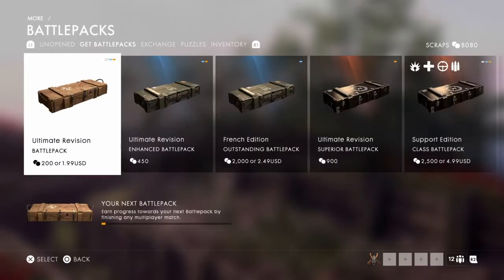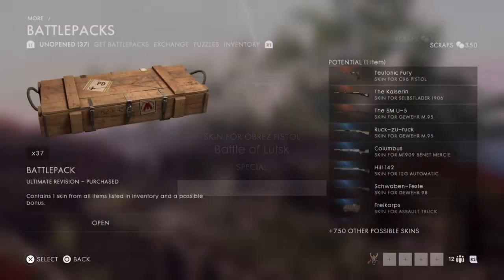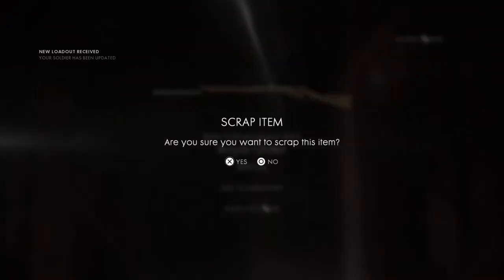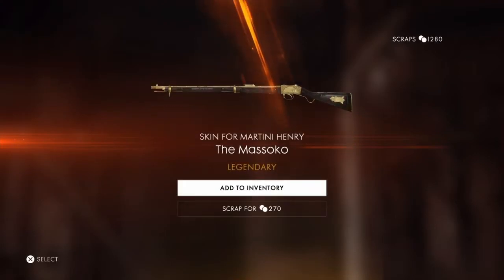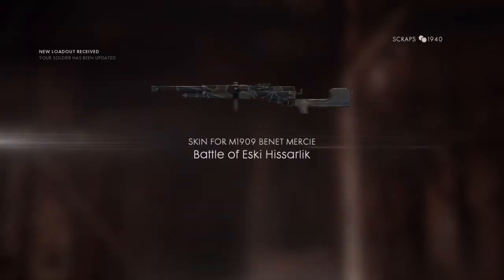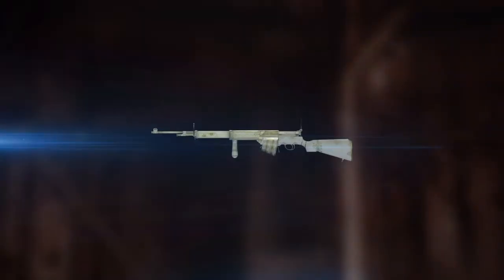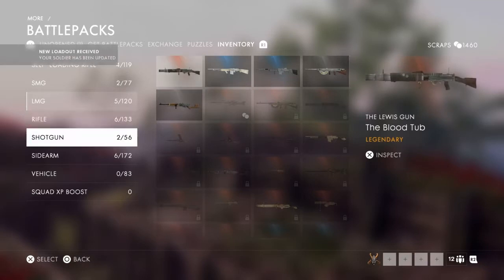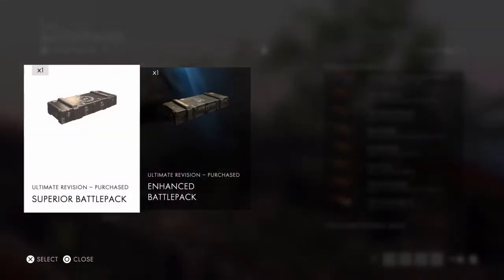Unboxing 40+ Battlefield 1 Battle Packs